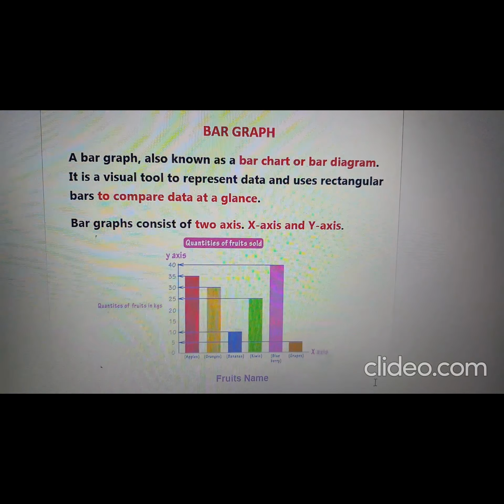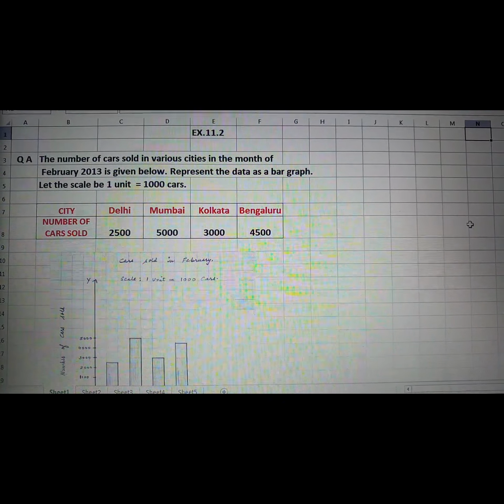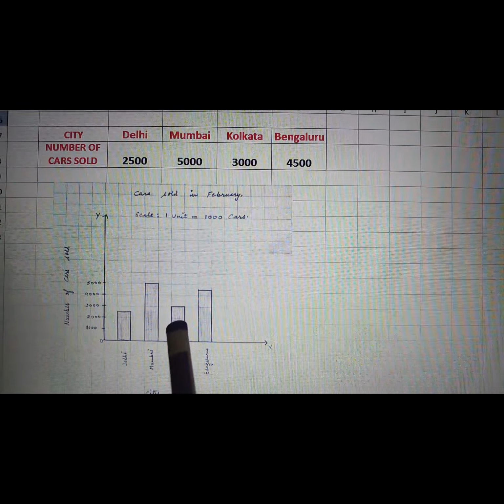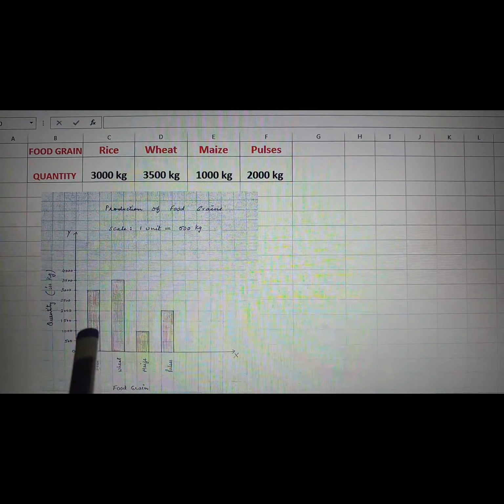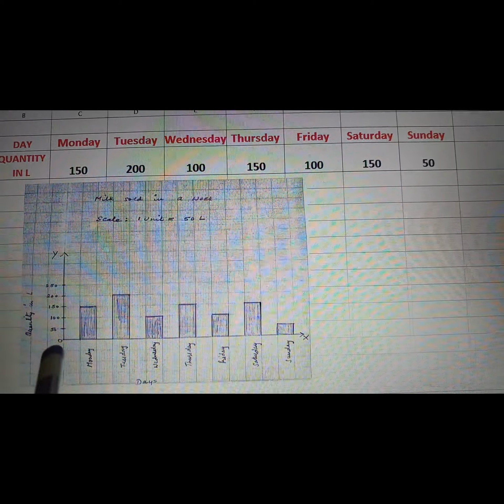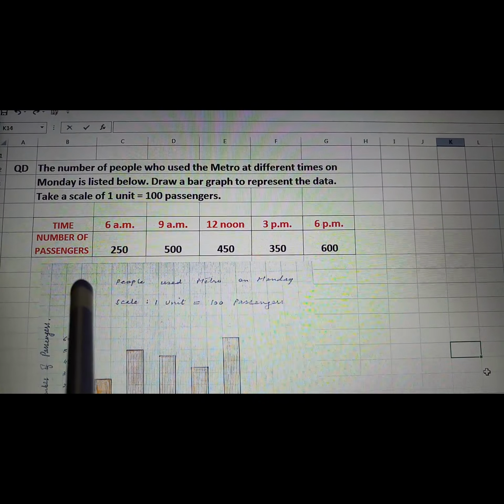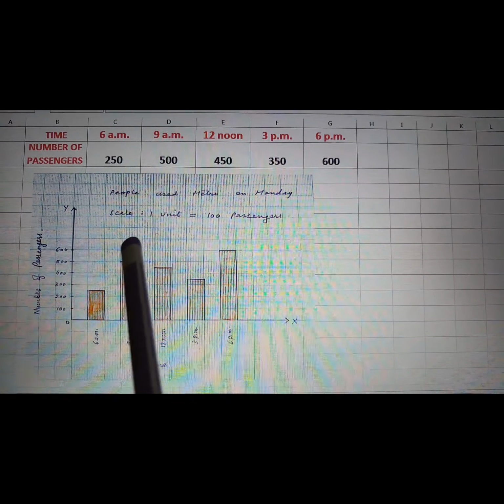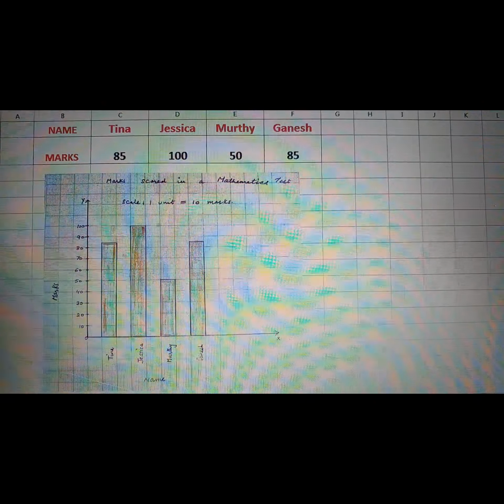EXPLANATION OF EX.11.2 GRAPHS